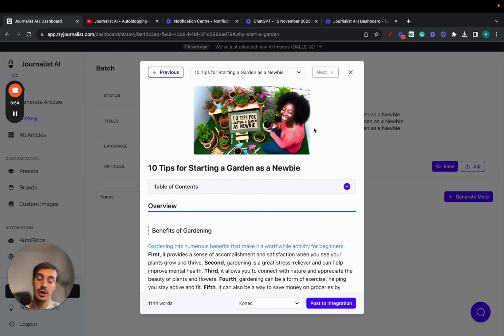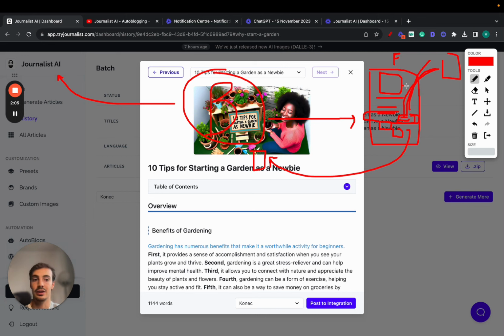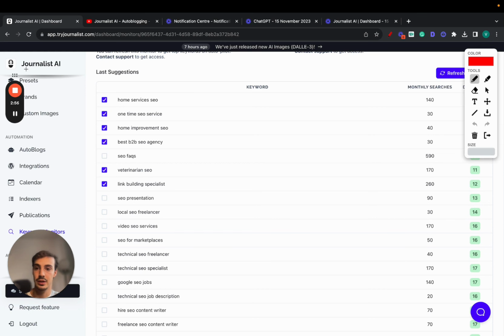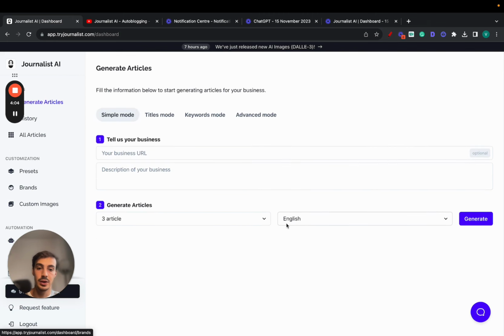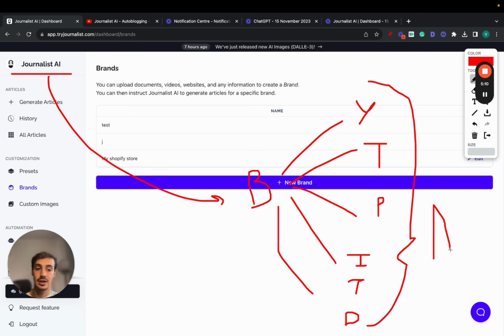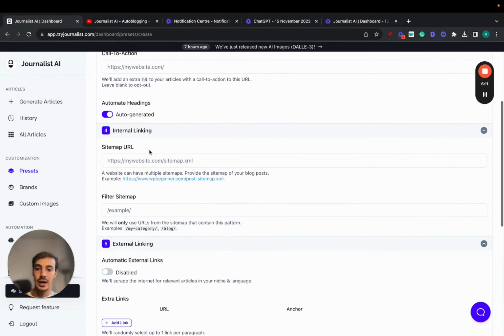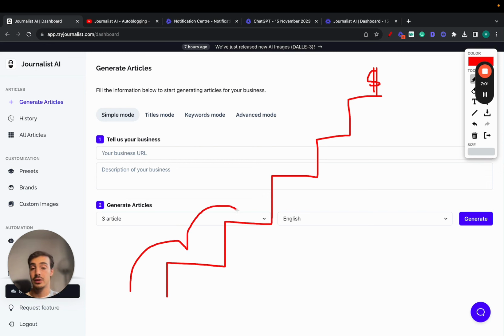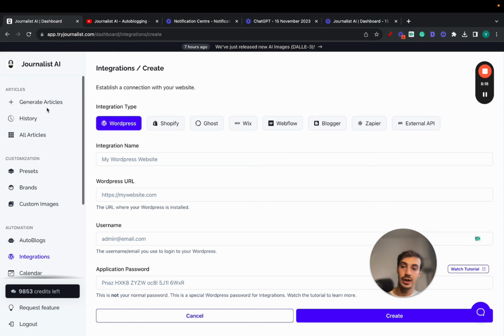🤯 How I'm Using AI to Generate SEO Content (that ranks on Google)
. Explore how Journalist AI tools is reshaping SEO content creation.

In this video, I'll guide you through the process of using an advanced AI tool to quickly generate SEO-optimized articles. I'll cover how to efficiently produce content in bulk for your website and introduce an 'autoblog' feature, which allows for automatic posting of generated content. If you're interested in streamlining your content creation process with AI, check out the tool in the pinned comment.